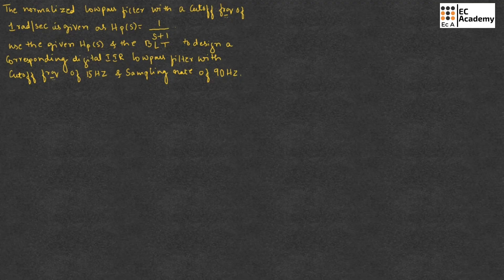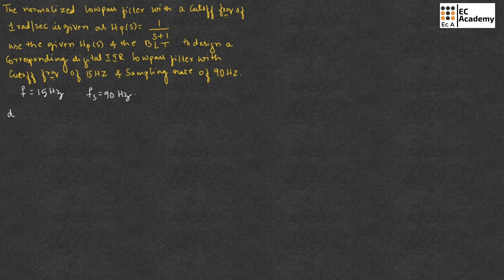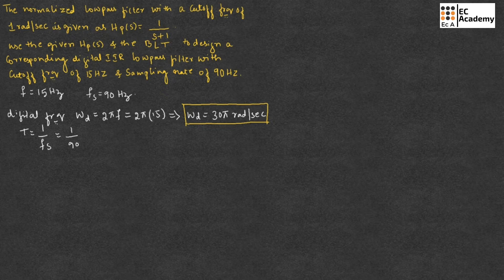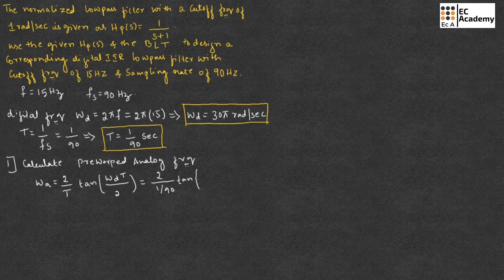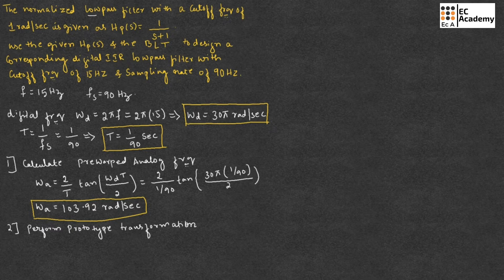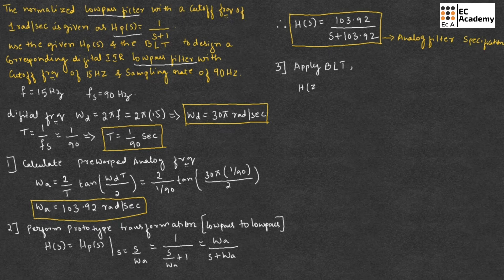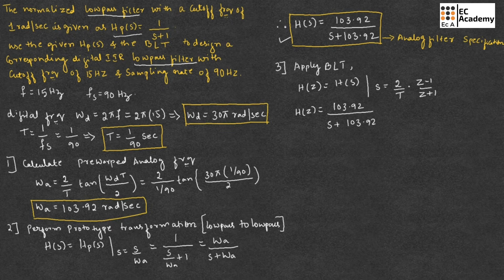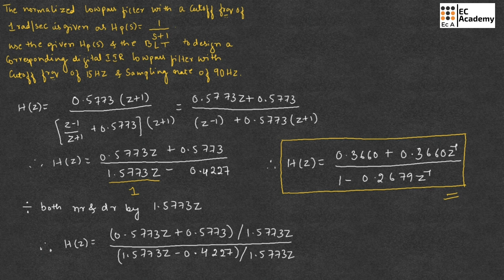Problem on Bilinear Transformation procedure in DSP || EC Academy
Apply the complete Bilinear Transformation Procedure with this in-depth solved problem for IIR (Infinite Impulse Response) Filter Design!

This comprehensive numerical example walks you through every step of the design process in Digital Signal Processing (DSP). We start from given filter specifications and meticulously calculate:

The necessary pre-warping of frequencies.
The equivalent analog transfer function.
The final digital filter transfer function using the bilinear mapping.
Mastering this practical example is crucial for engineering students preparing for exams and for anyone needing to implement accurate digital filters.

0:00 Introduction and Stating the Design Problem
0:45 Reviewing the Bilinear Transformation Procedure Steps
1:30 Step 1: Calculating the Pre-Warped Frequencies
3:00 Step 2: Determining the Analog Filter's Transfer Function
5:45 Step 3: Applying the Bilinear Transformation for the Digital Filter
8:30 Detailed Simplification of the Digital Transfer Function
11:00 Final Result and Key Takeaways